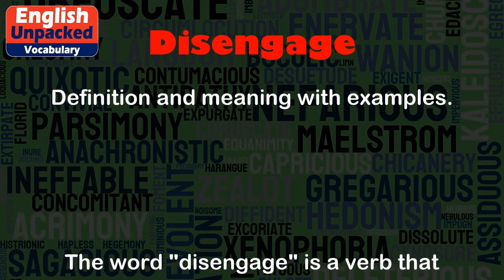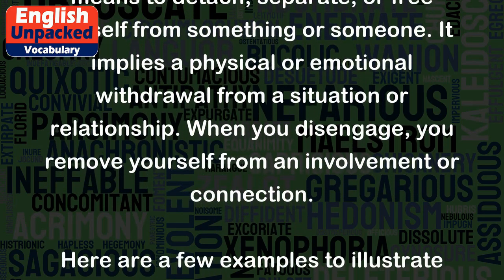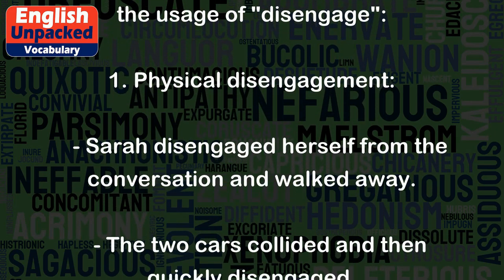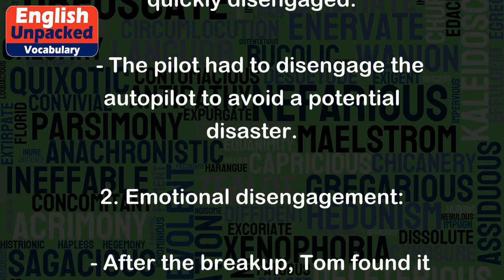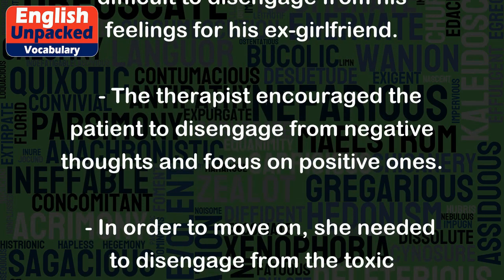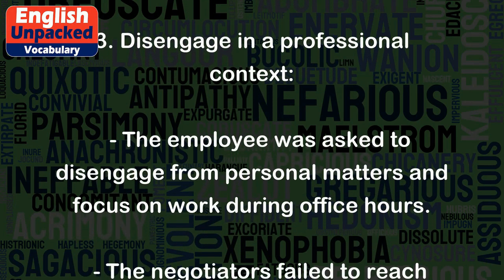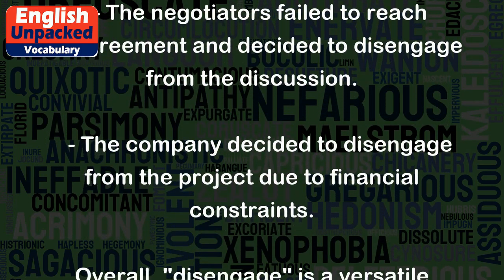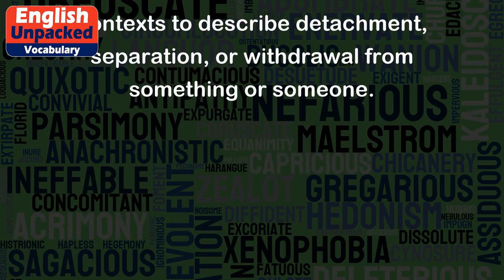Disengage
The word "disengage" is a verb that means to detach, separate, or free oneself from something or someone. It implies a physical or emotional withdrawal from a situation or relationship. When you disengage, you remove yourself from an involvement or connection.
Here are a few examples to illustrate the usage of "disengage":
1. Physical disengagement:
   - Sarah disengaged herself from the conversation and walked away.
   - The two cars collided and then quickly disengaged.
   - The pilot had to disengage the autopilot to avoid a potential disaster.
2. Emotional disengagement:
   - After the breakup, Tom found it difficult to disengage from his feelings for his ex-girlfriend.
   - The therapist encouraged the patient to disengage from negative thoughts and focus on positive ones.
   - In order to move on, she needed to disengage from the toxic relationship.
3. Disengage in a professional context:
   - The employee was asked to disengage from personal matters and focus on work during office hours.
   - The negotiators failed to reach an agreement and decided to disengage from the discussion.
   - The company decided to disengage from the project due to financial constraints.
Overall, "disengage" is a versatile word that can be used in various contexts to describe detachment, separation, or withdrawal from something or someone.